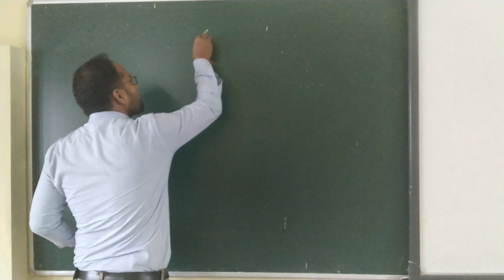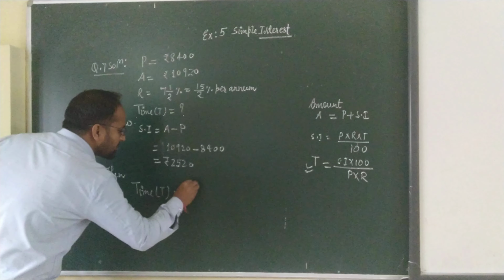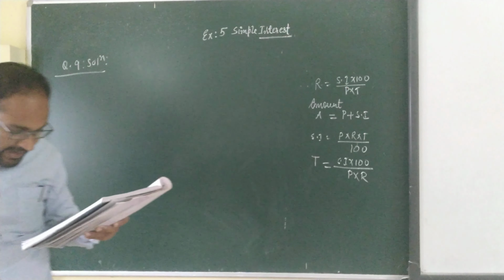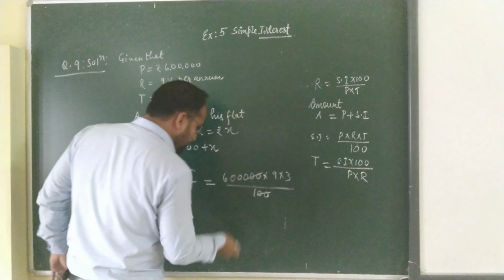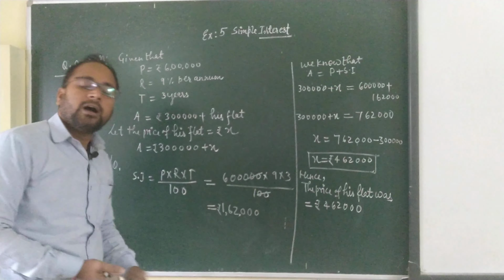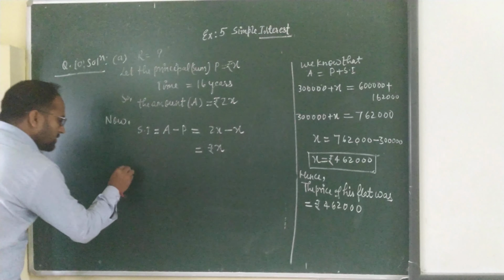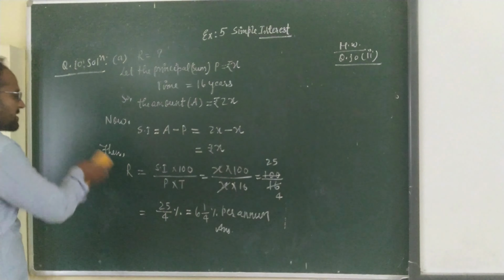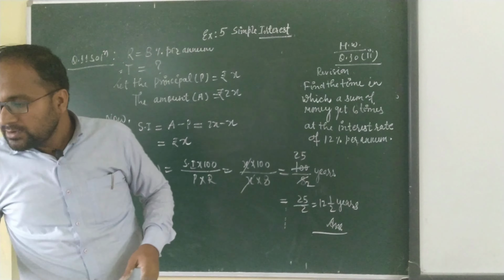Exercise 5 simple interest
Solution of Q.7 to Q.11. See the video carefully. and answer the given question in the comment box.